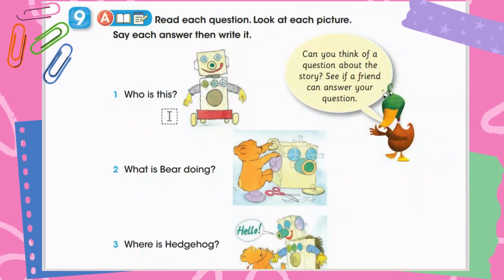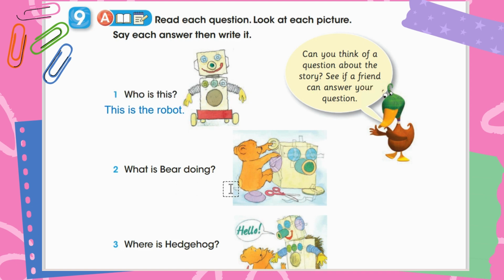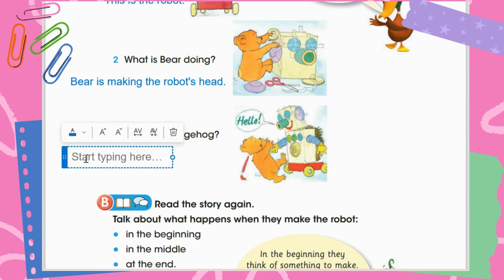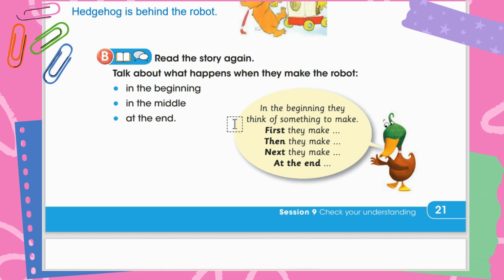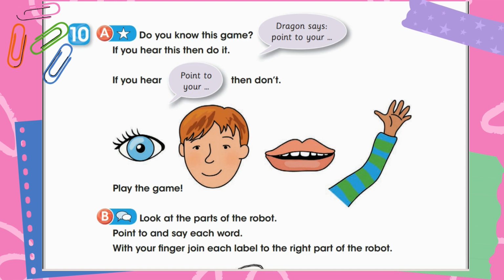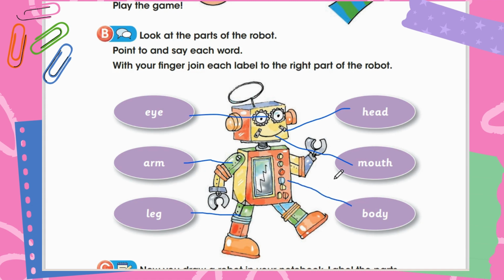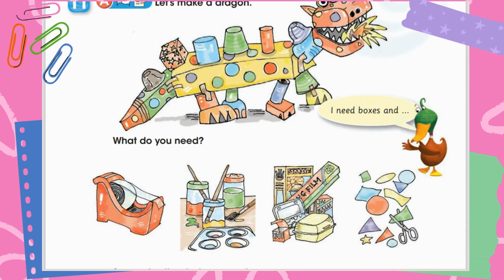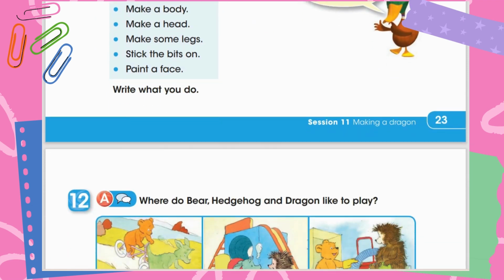Cambridge grade 1 English Lesson 09 | Study Bee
Welcome to our hive 🐝

After a long time today, we will continue our next lesson in English with the activity questions of story "What can we make" which will help you make new sentences and improve your vocabulary and reading skills on learners' books. Get ready with books and pencils and write down with me for later revision.

You can learn more from us through Instagram with our daily vocabulary posts 🐝